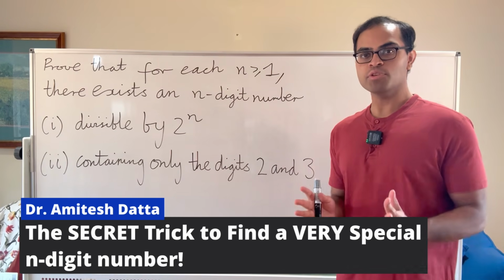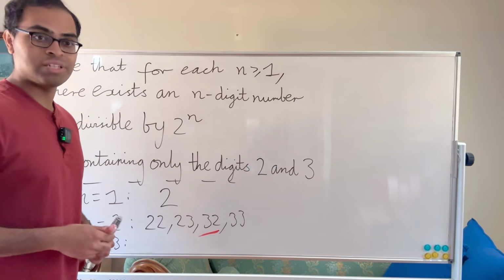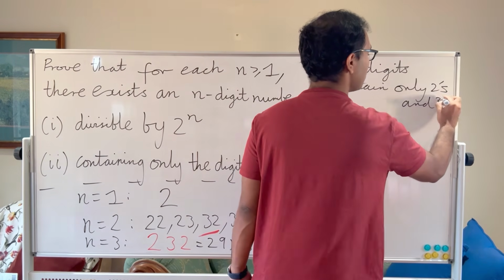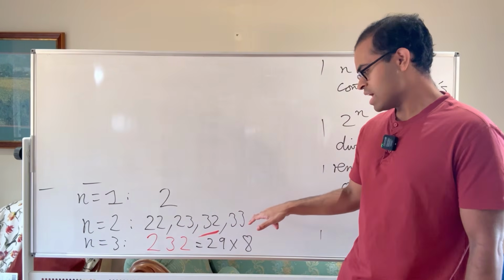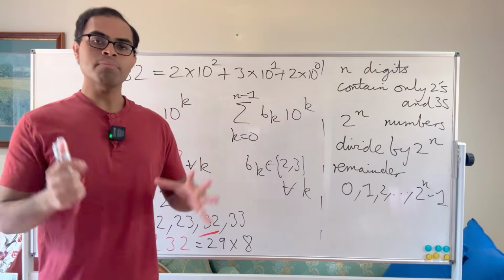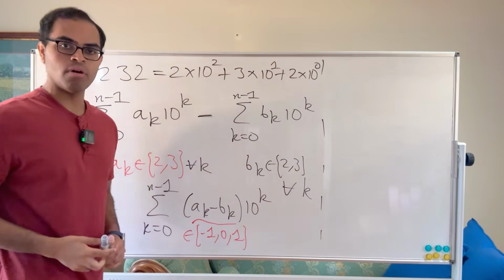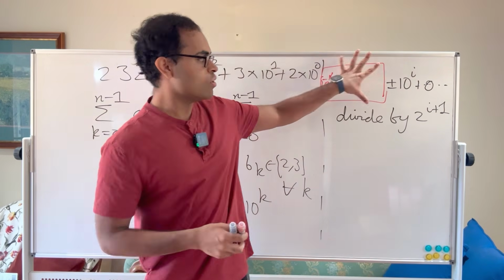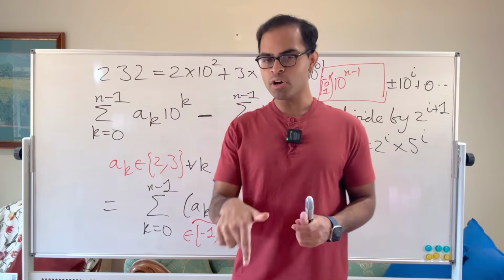The MIND-BENDING Number Challenge! | Olympiad Math!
How to find an n-digit number divisible by 2^n containing only the digits 2 and 3? In this video, we give a non-constructive proof that a *unique* such number exists for each positive integer n. The video is designed for those interested in olympiad math, number theory and math proofs!

A HUGE thank you SO much to Aman, Nicolas, Stephan, Rob, Bernard, Shabeed, and யரலவழள for their continued support of the channel as Silver Members!! 🎉